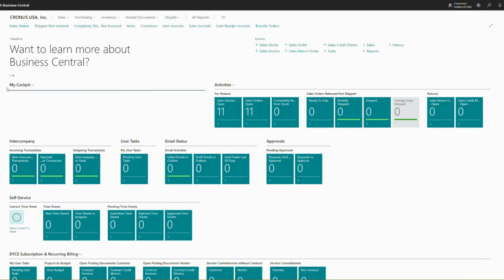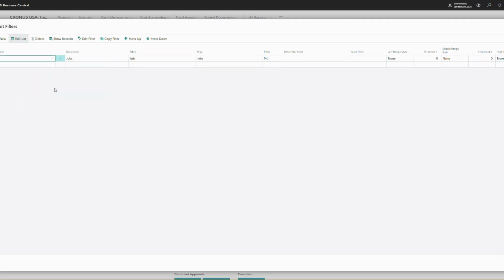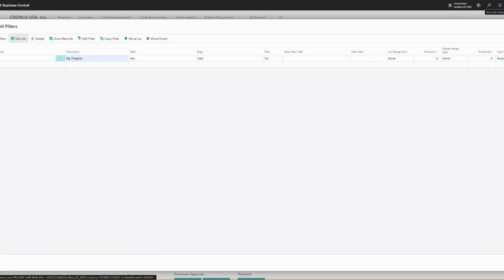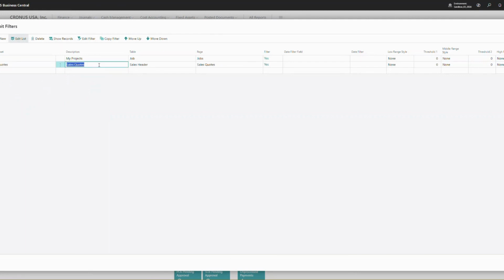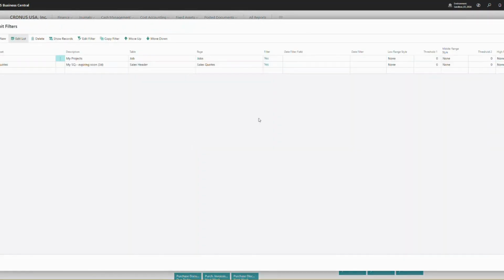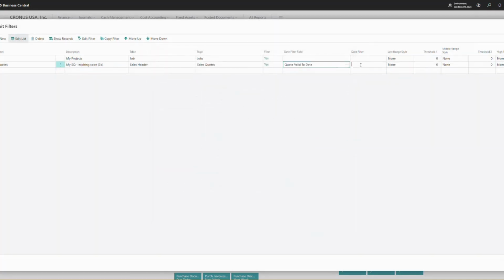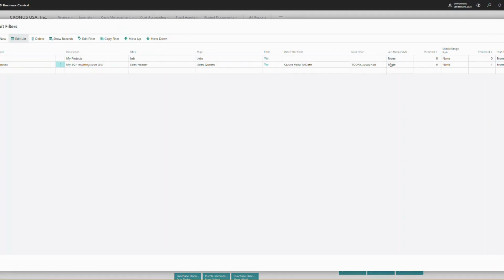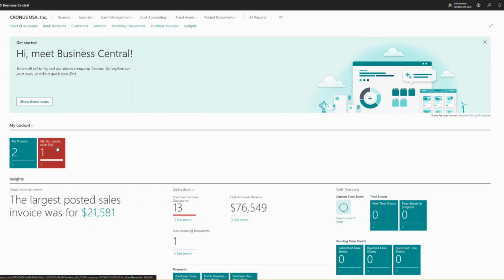DYCE Cockpit 1 – How to set up personalized tiles in a role center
- Setting up personalized tiles in a role center
- Applying filters (i.e. Document Type, Date Filters etc.)